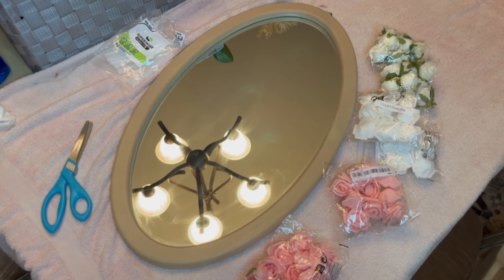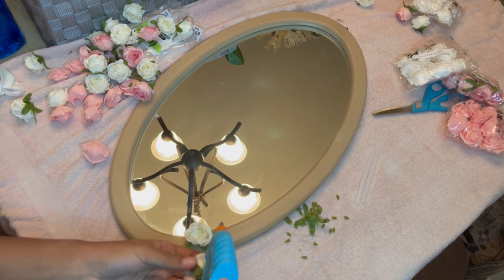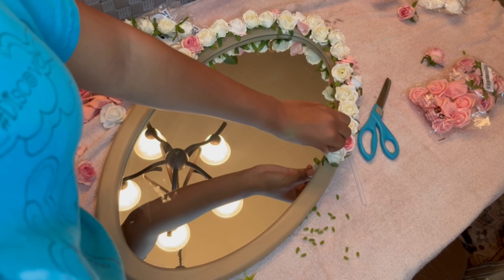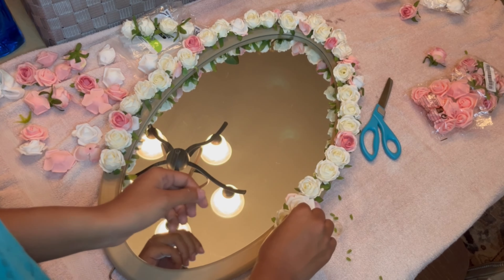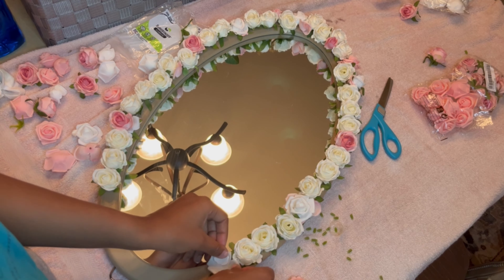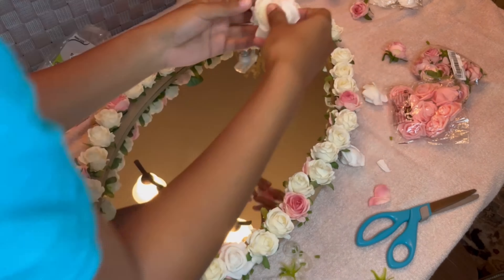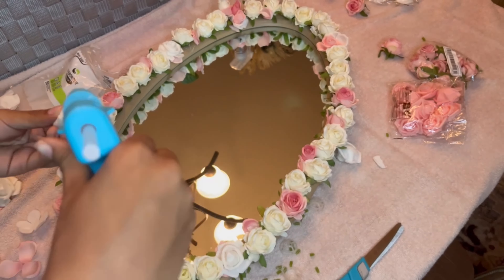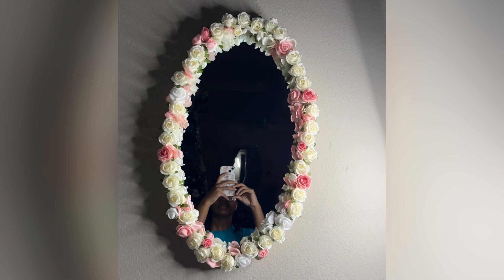Rose Mirror | DIY Mirror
DIY rose mirror, mirror decorations

What is your name? Maliyah
What made you start YouTube? Wanted to help inform others on what I have learned and show off my work lol 😆.
What will this channel consist of? Nail Hauls, How to's, Business Tips + More!